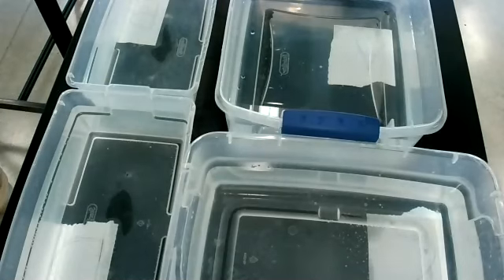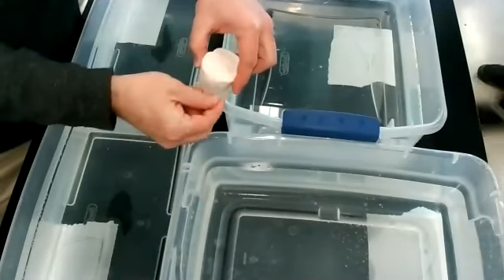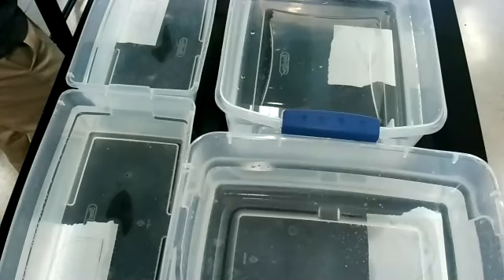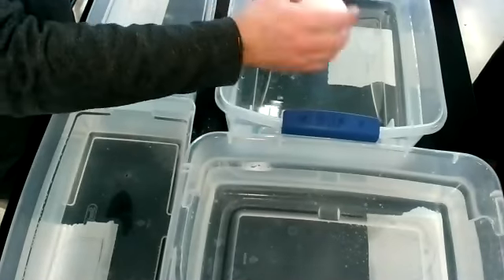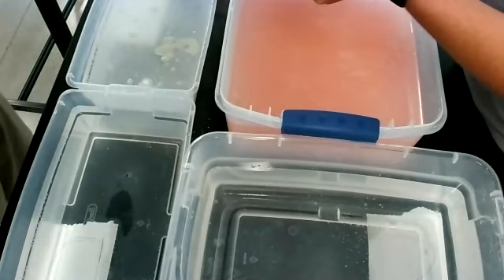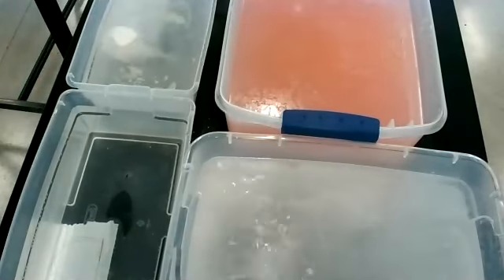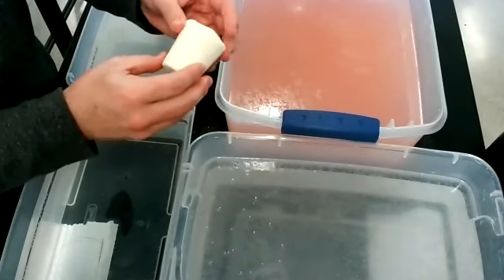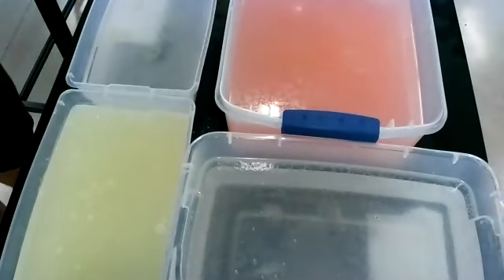10-22-20 7th Grade Homemade Bath Bombs!